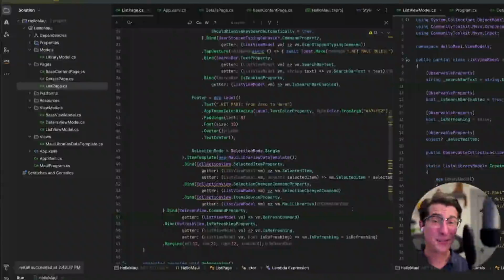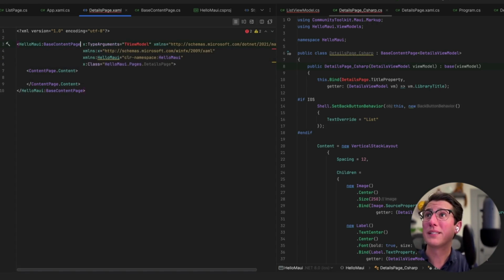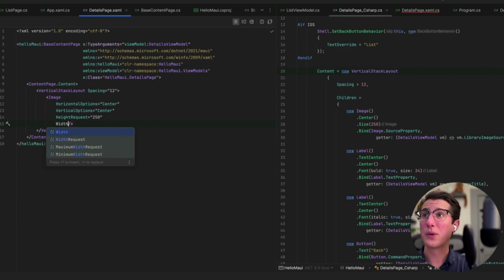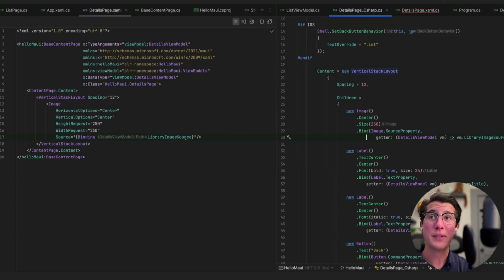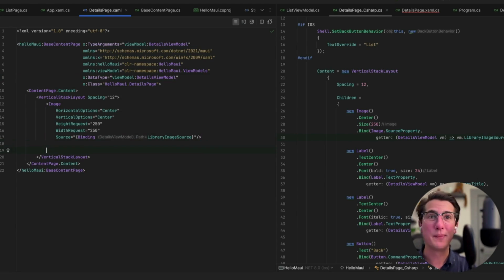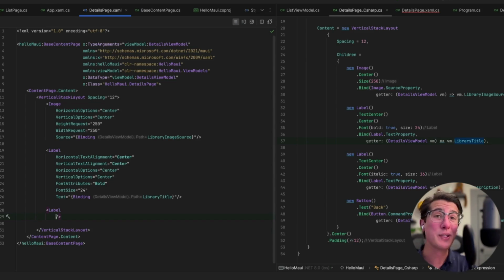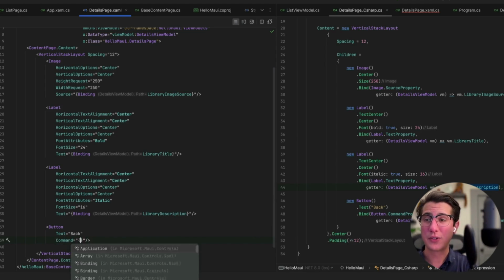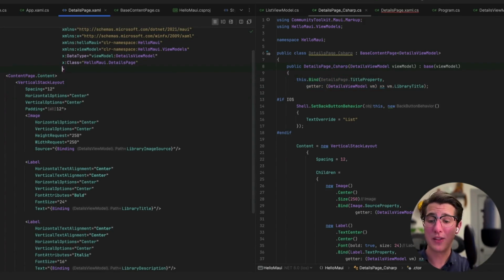58 MVVM using XAML Part 1